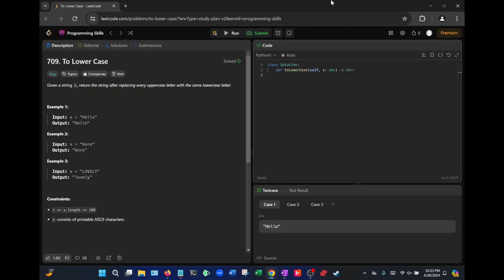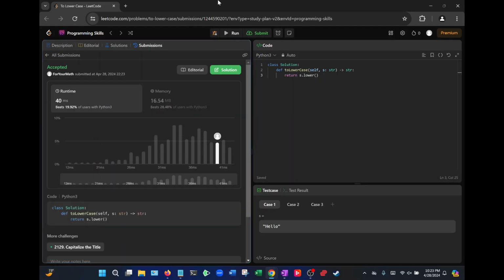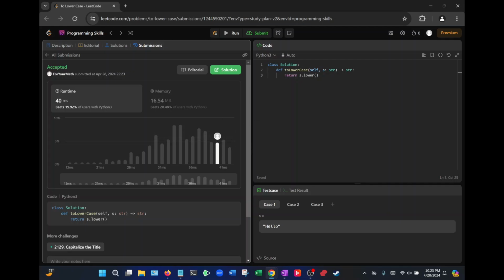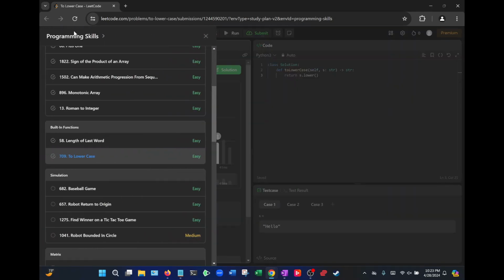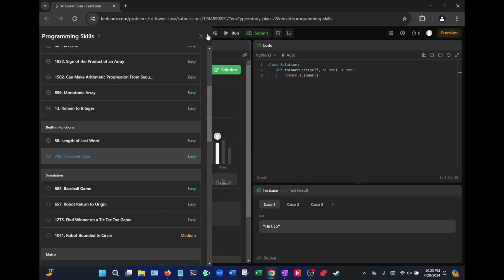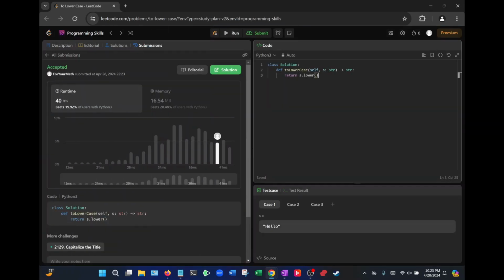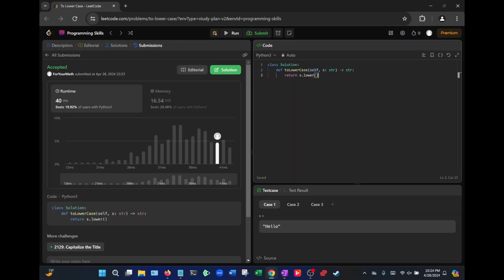LeetCode 709 To Lower Case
Solution to LeetCode 709 To Lower Case